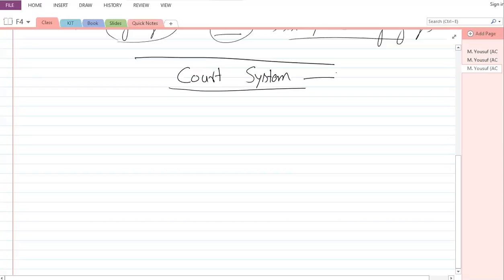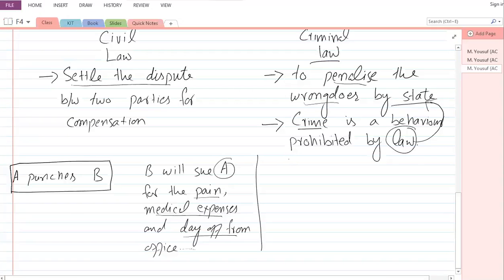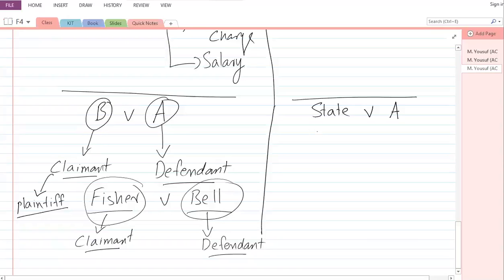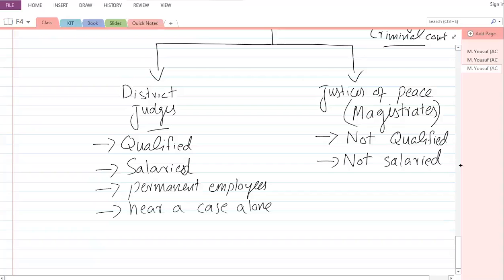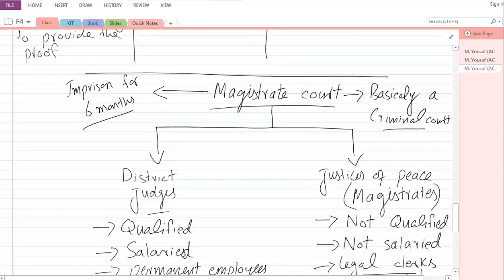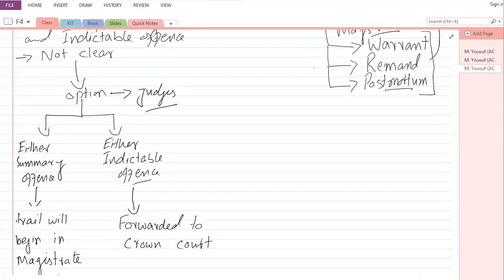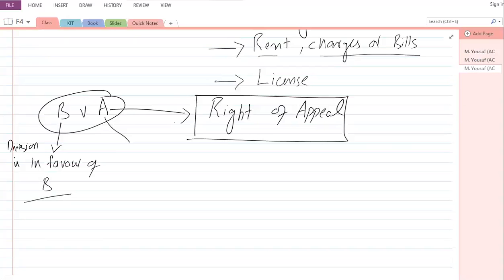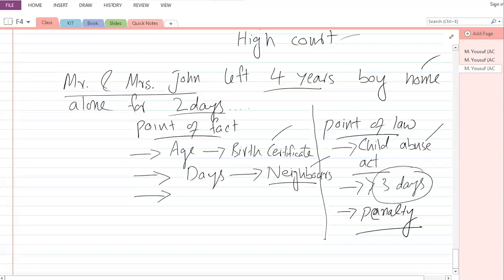4 Courts system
For enrollment contact follow whatsapp number